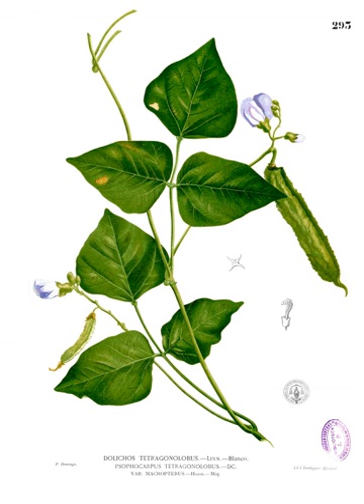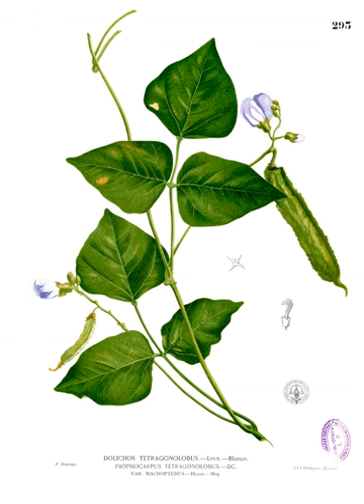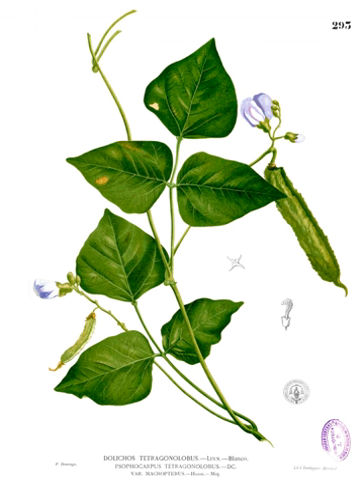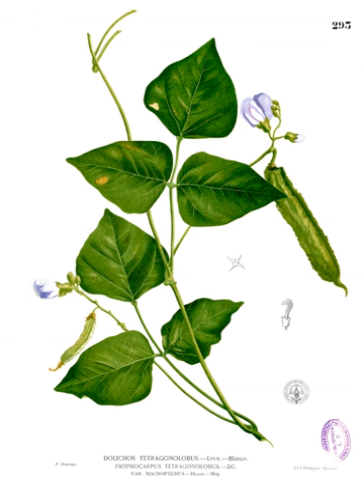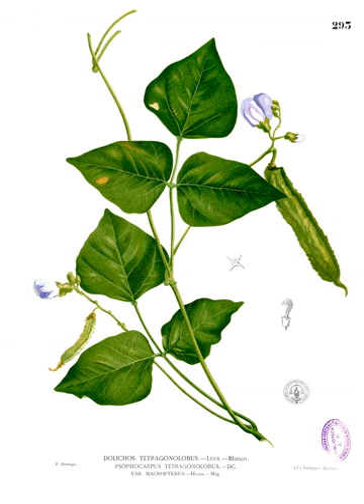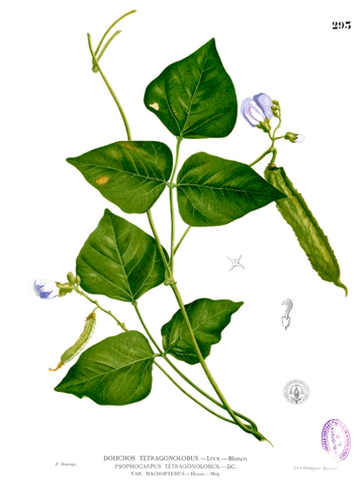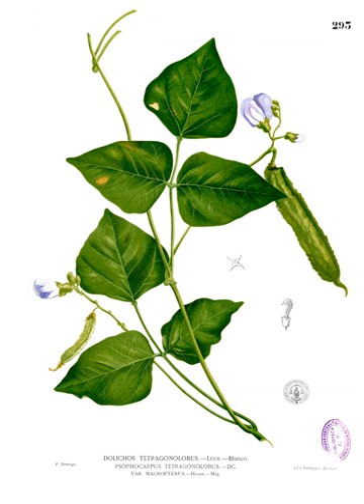Winged bean | Wikipedia audio article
This is an audio version of the Wikipedia Article:
Winged bean

00:01:12 1 Appearance
00:02:45 2 Nutritional value
00:04:40 2.1 As animal feed
00:05:18 3 Germination
00:07:29 4 Growing conditions

- Socrates

SUMMARY
The winged bean (Psophocarpus tetragonolobus), also known as the Goa bean, four-angled bean, four-cornered bean, Manila bean, and dragon bean, is a tropical legume plant native to New Guinea.
It grows abundantly in the hot, humid equatorial countries of South and Southeast Asia. In Southeast Asia and Papua New Guinea it is widely known, but only cultivated on a small scale. Winged bean is widely recognised by farmers and consumers in southern Asia for its variety of uses and disease resistance. Winged bean is nutrient-rich, and all parts of the plant are edible. Leaves can be eaten like spinach, flowers can be used in salads, tubers can be eaten raw or cooked, seeds can be used in similar ways as the soybean. The winged bean is an underutilised species but has the potential to become a major multi-use food crop in the tropics of Asia, Africa, and Latin America.The winged bean species belongs to the genus Psophocarpus, which is part of the legume family, Fabaceae. Species in the Psophocarpus genus are perennial herbs grown as annuals. Psophocarpus species have tuberous roots and pods with wings. They can climb by twining their stems around a support.